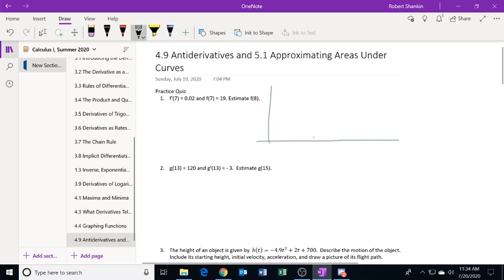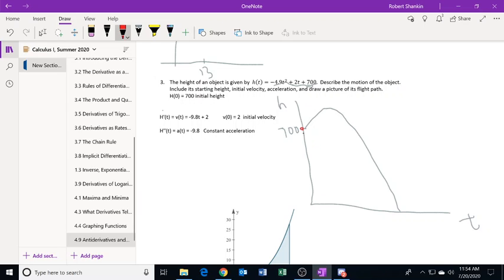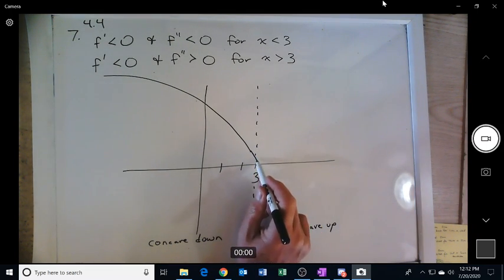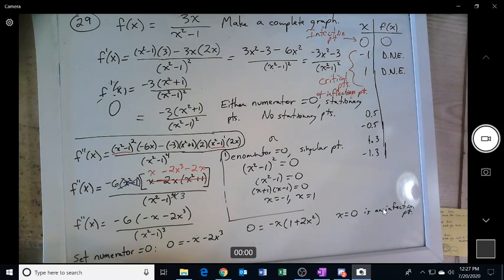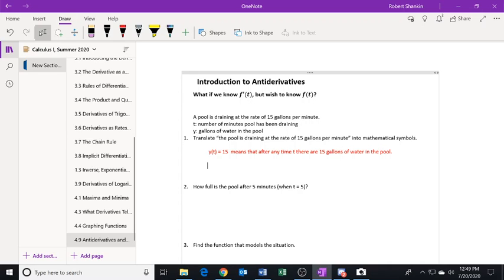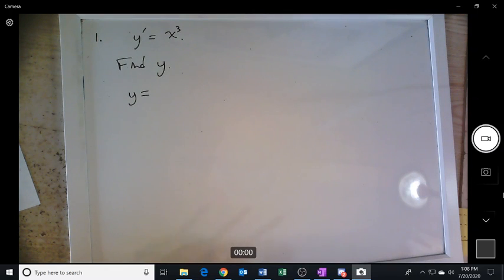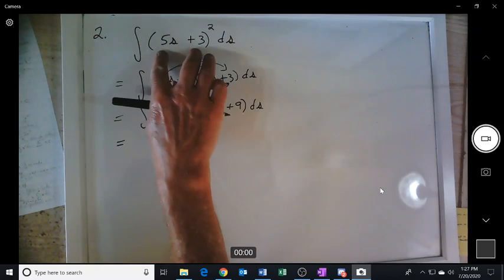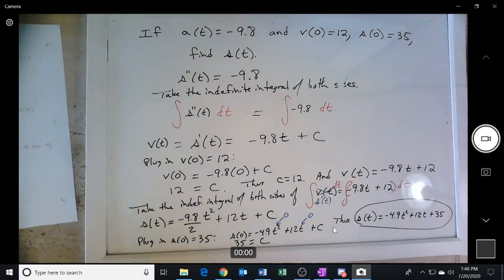Chapter 4 Section 9 Antiderivatives